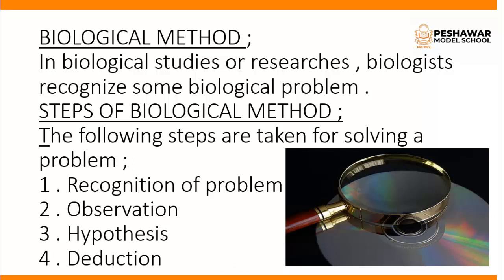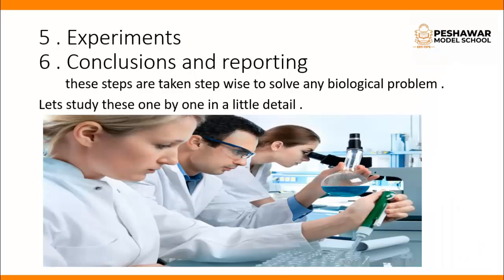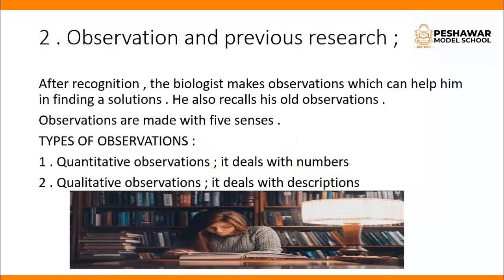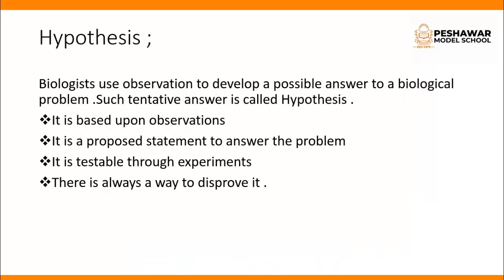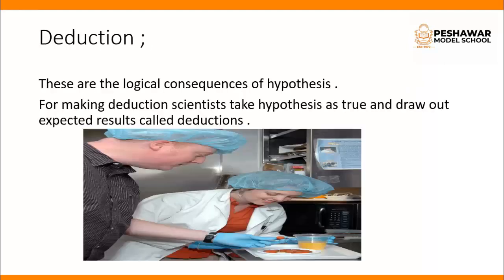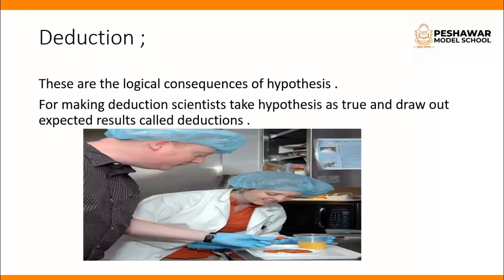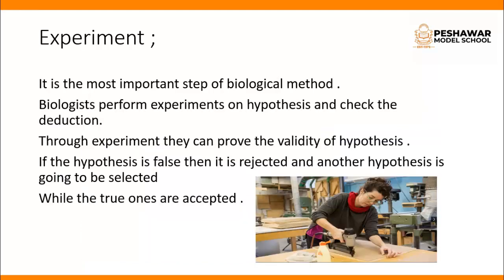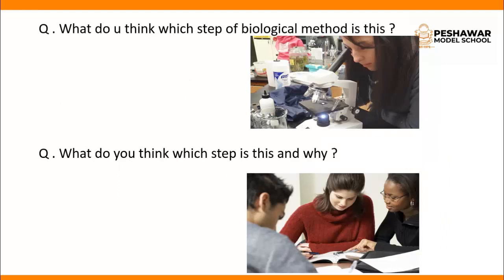Class 9th Biology | Unit 2 | Biological Method